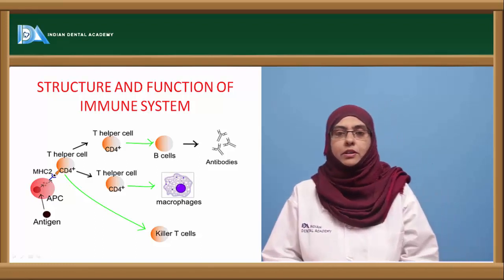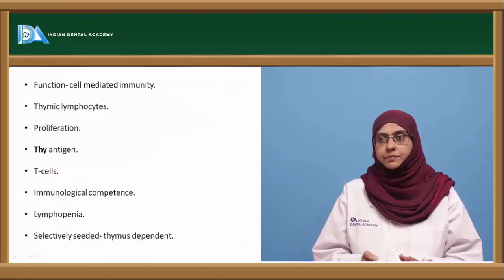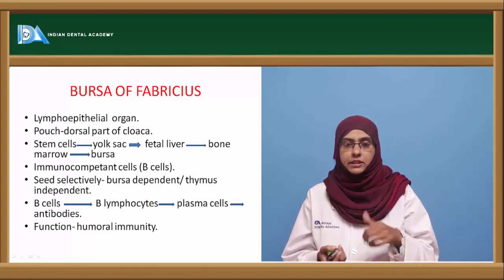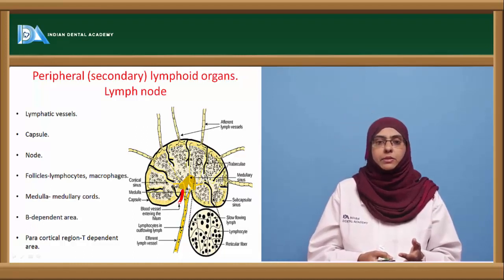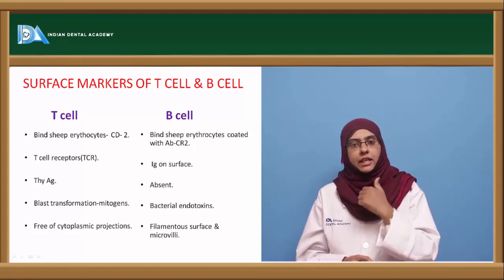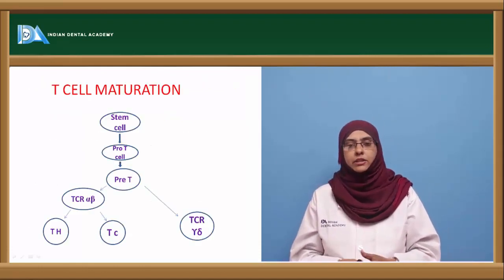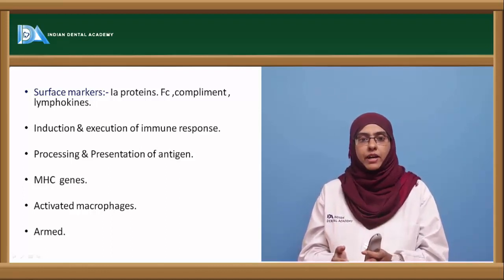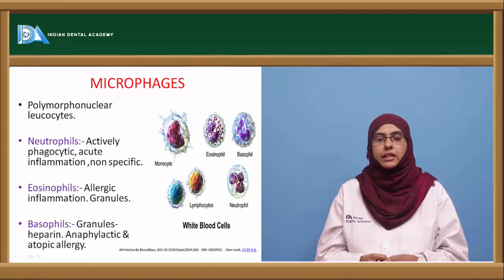STRUCTURE AND FUNCTION OF IMMUNE SYSTEM | Microbiology | Indian Dental Academy